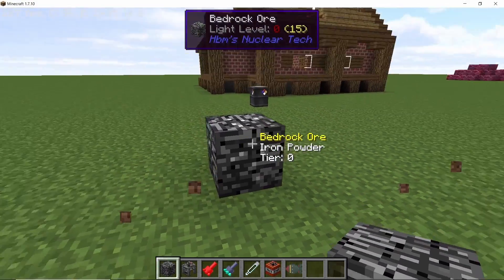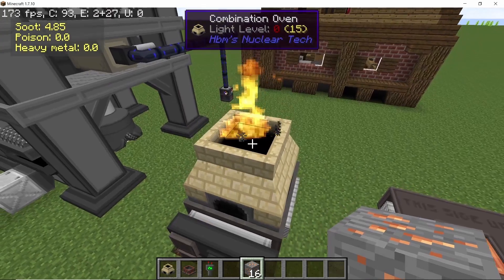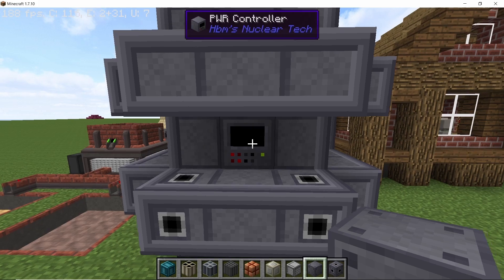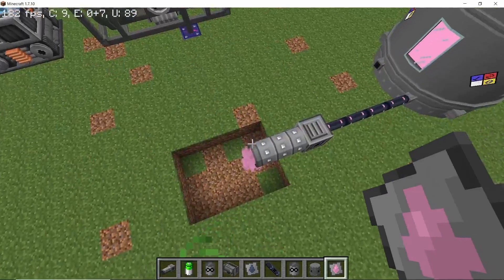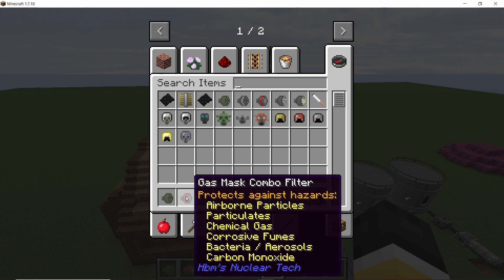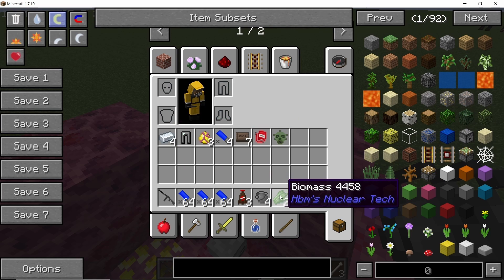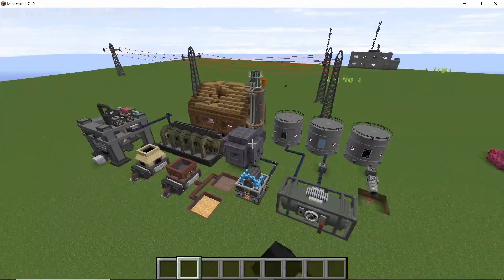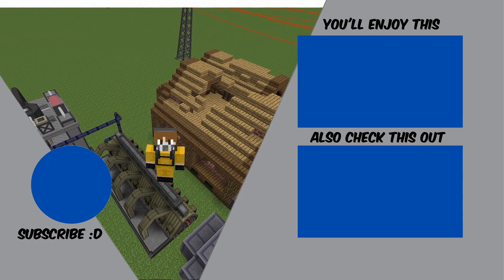Drainage Pipe, PWR Heat Sink, Bedrock Ore Customization and More - HBMs NTM Updates and Changes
This video aims to cover the following updates in HBM's Nuclear Tech mod : Customizable Bedrock Ores, Bauxite Ore, Crucible Extraction Speed Increase, PWR Heat Sink, High Power Steam Condenser Speed Increase, Drainage Pipe, Pollution Trait, Filters, Electrolyzer Speed Increase, Glyphid Hive Loot, Wire Remodeling, Naphtha to Solvent, Blood to Heavy Oil, Schottky Particle Diode and a whole lot of removed items. Hope you enjoy :)

0:00 Introduction
0:30 Bedrock Ore Customization
1:30 Bauxite Bedrock Ore
2:00 Crucible Extraction Rate Doubled
2:30 Heat Sink for PWR
3:00 Powered Steam Condenser Rate Increase
3:30 Drainage Pipe
4:30 Pollution Values for Fluids
5:10 Gas Mask Combo Filter
5:30 Electrolyzer Processing Speed Increase
6:00 Glyphid Hive Loot
6:30 Benelli and Congo Lake Animation
7:00 Wire Render Quality Improved
7:30 Solvent Recipe from Naphtha
7:45 Schottky Particle Diode and Tooltips
8:00 New Structures
8:30 List of Removed Stuff